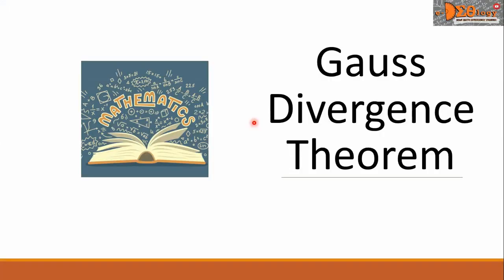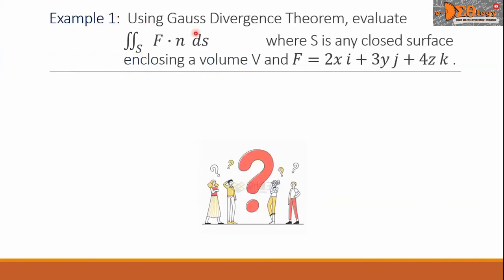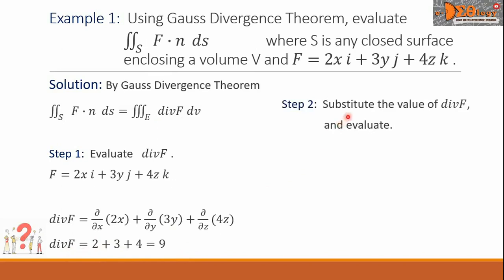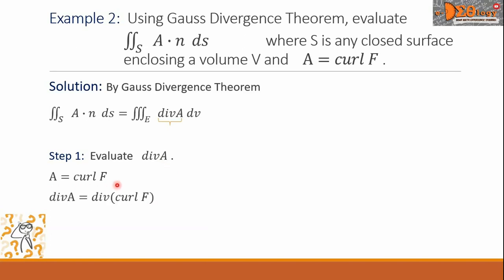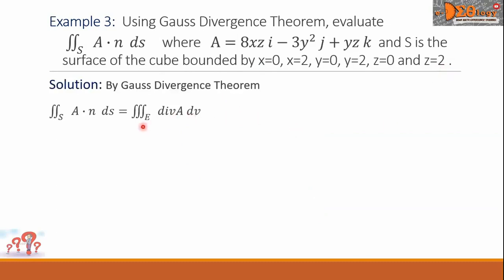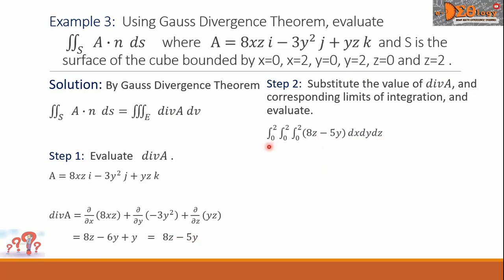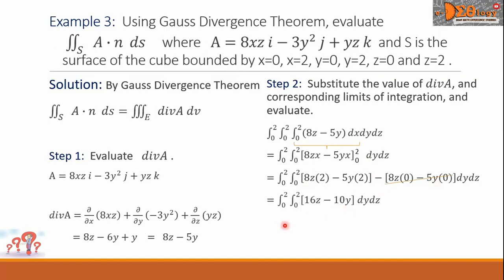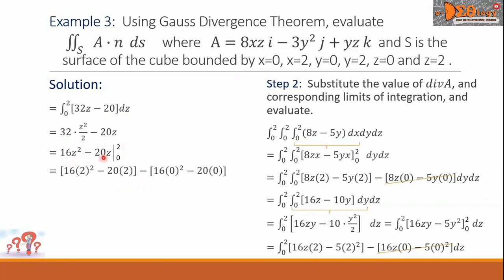Gauss Divergence Theorem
See playlist for Math videos:
-Basic Math
-Pure Math
-Applied Math
-Calculus I
-Calculus II
-Probability and Statistics for IT
-Discrete Structures
-Algebra
-Trigonometry
-Analytic Geometry
-Differential Calculus
-Integral Calculus
-Discrete Mathematics
-Elementary Mathematics